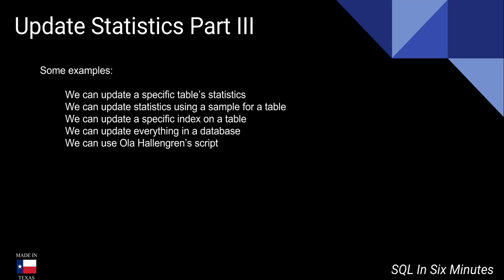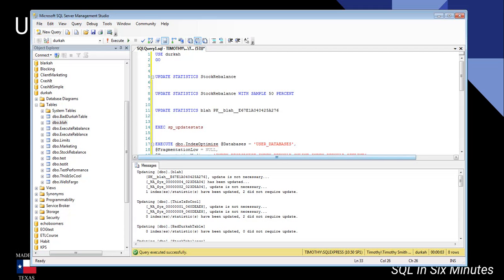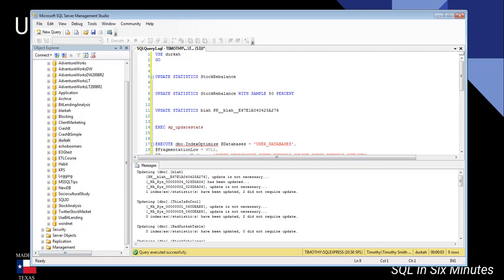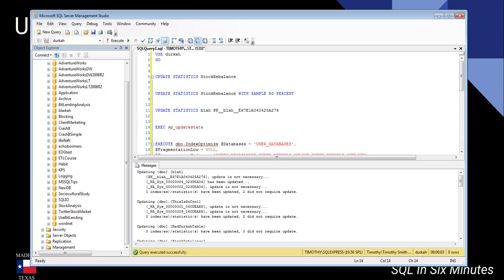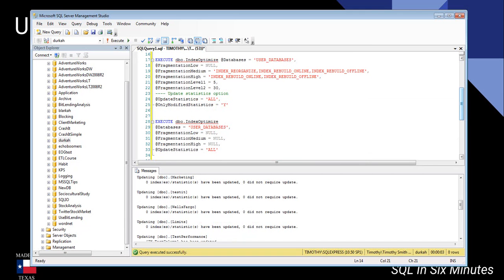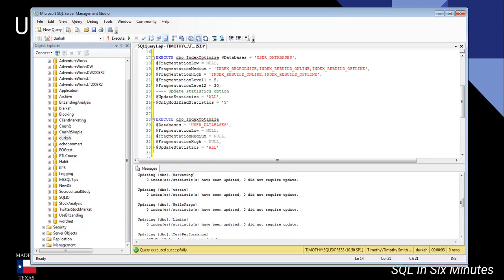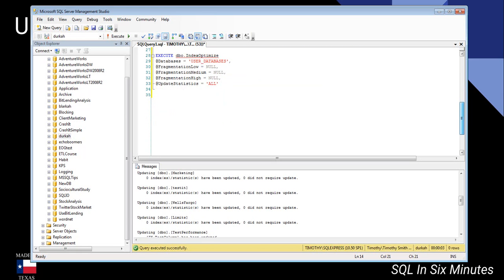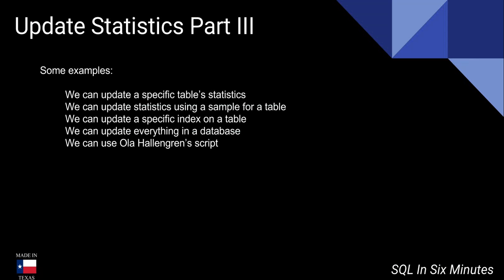Update Statistics Part III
Do you need general technical consulting help in database engineering or security?  Fill out the following form Final part of updating statistics